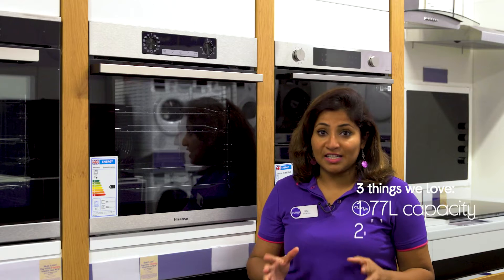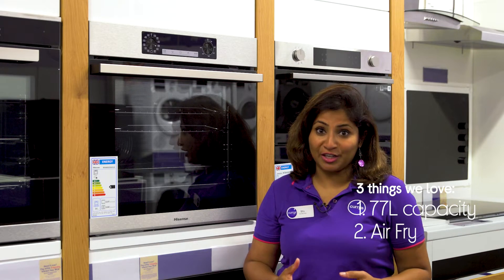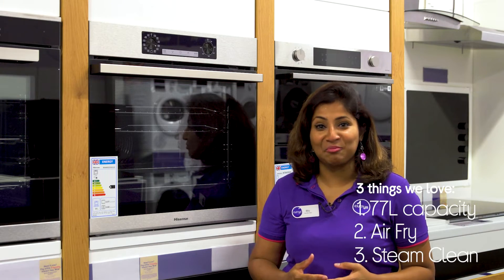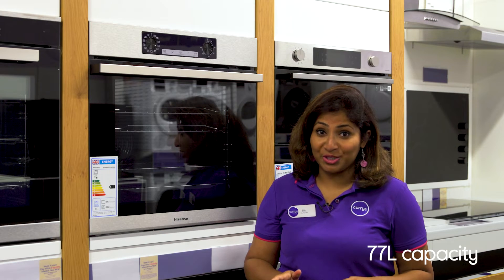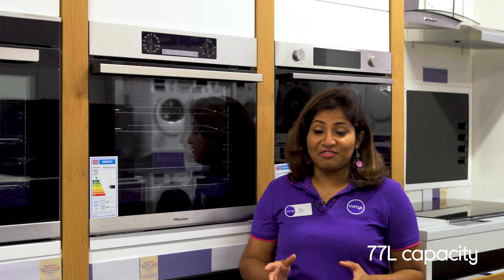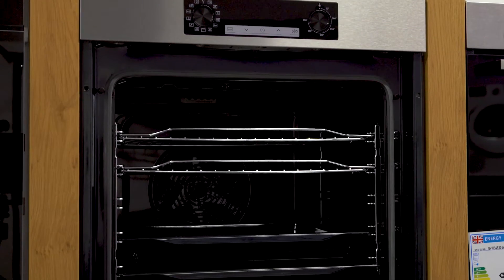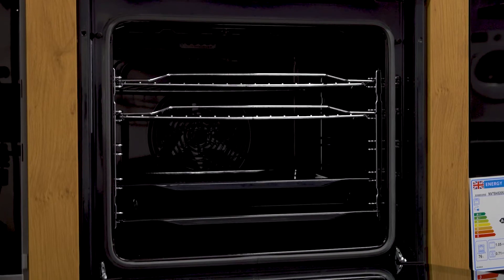Hisense BSA65222AXUK Electric Steam Oven - Stainless Steel - Quick Look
Learn more about the Hisense BSA65222AXUK Electric Steam Oven - Stainless Steel.